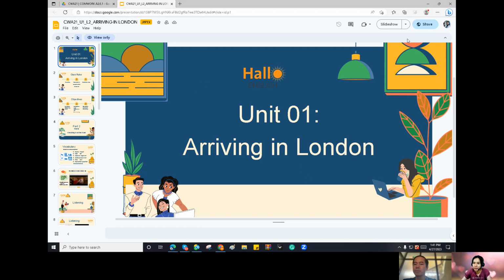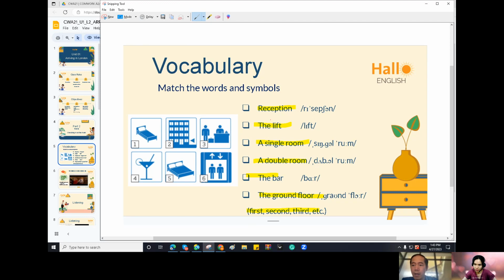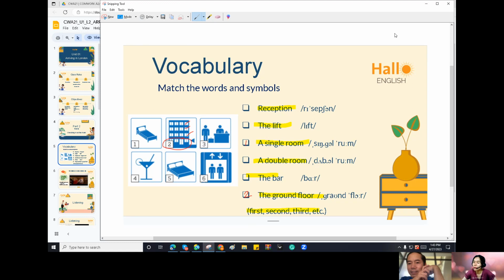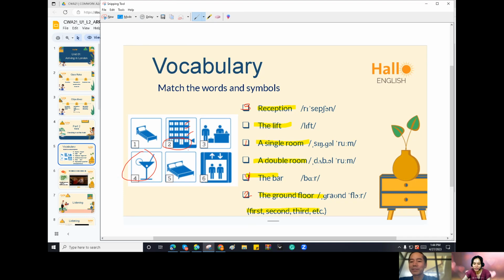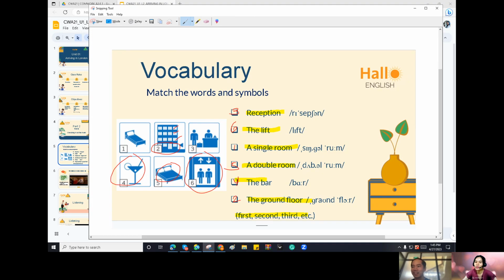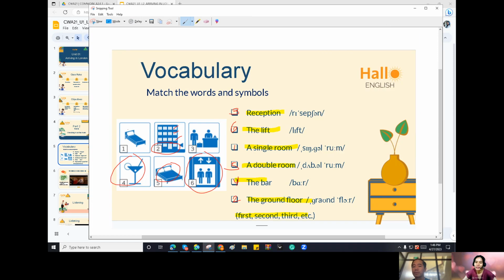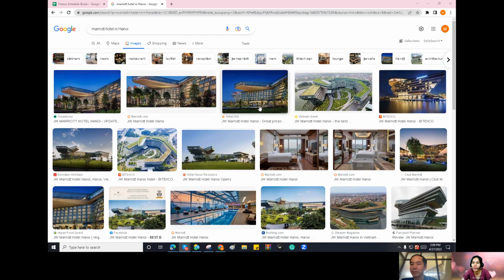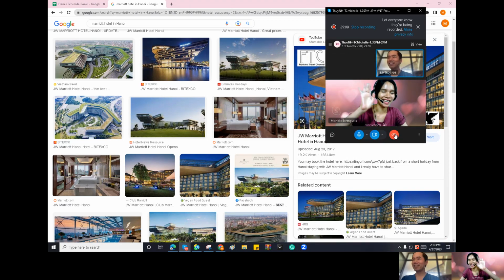Unit 1, Lesson 1, Slide 1